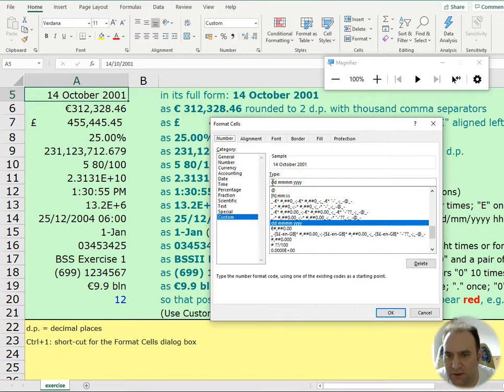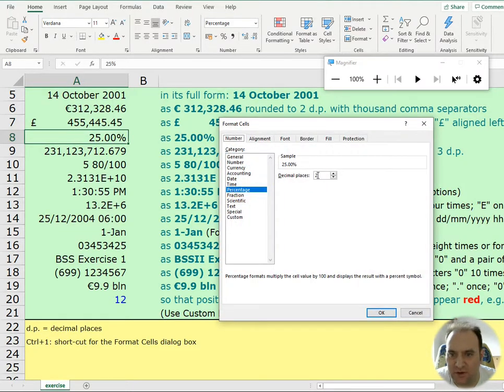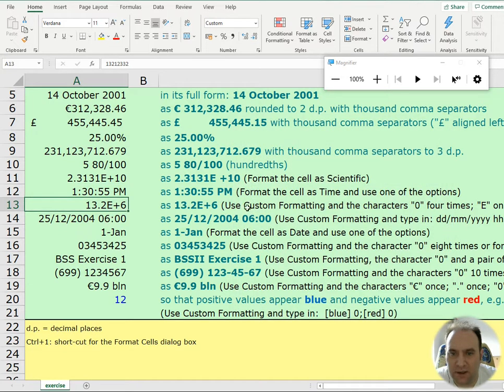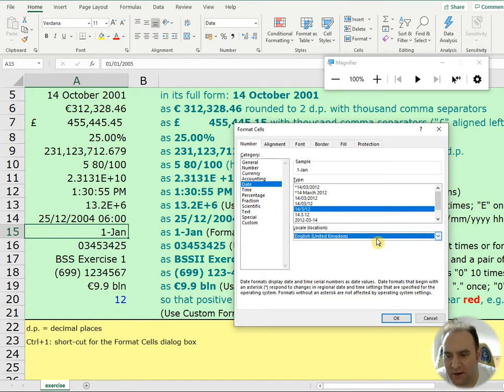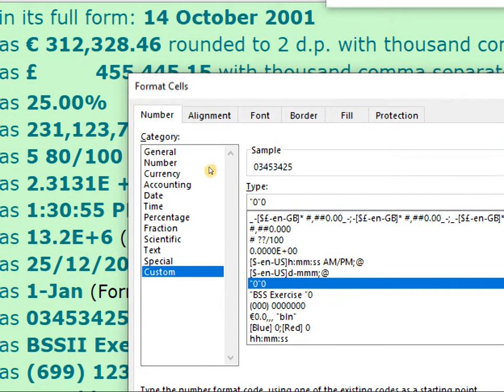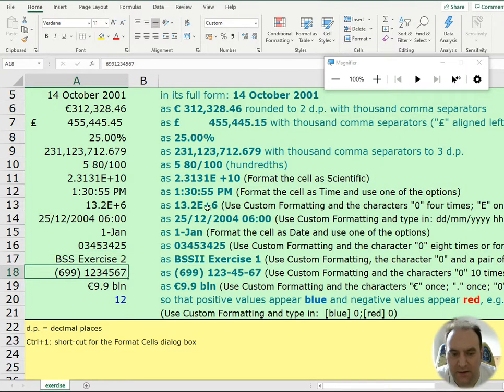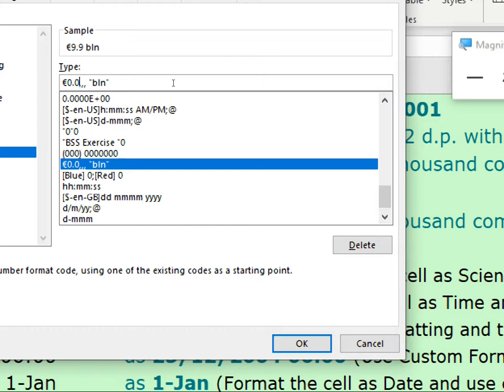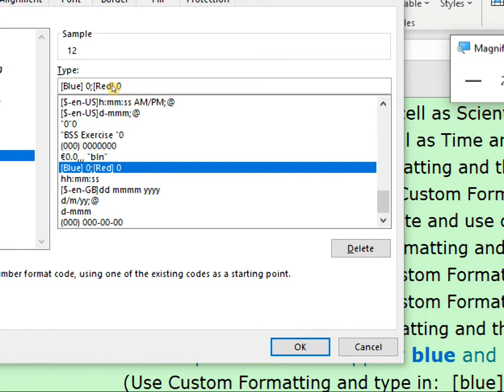STiMA U1: A 10 minute guide to formatting cells in Microsoft Excel.